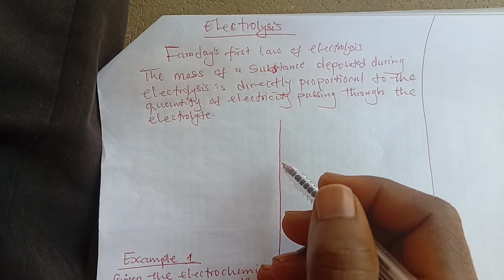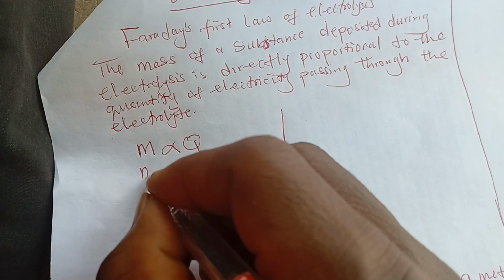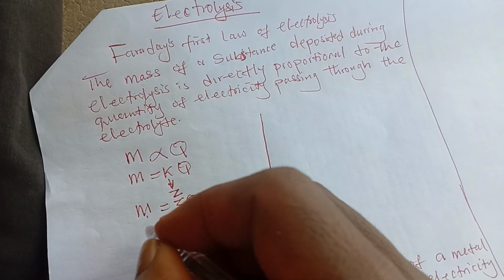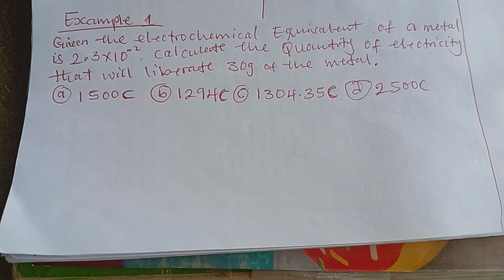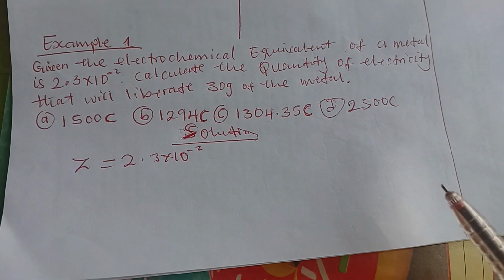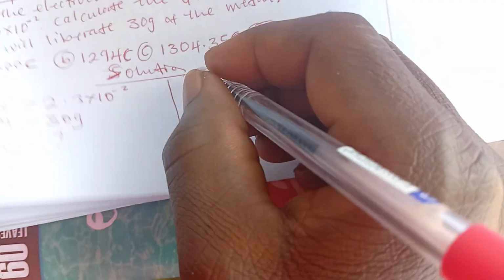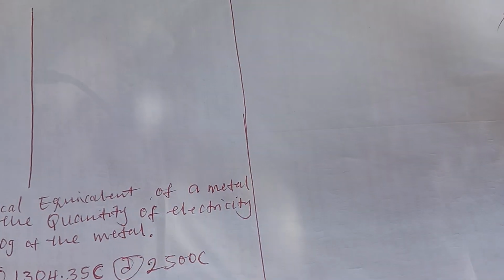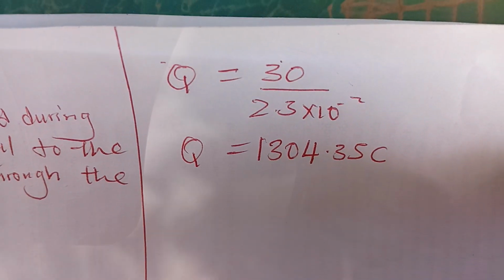Electrolysis calculations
solving problems under electrolysis